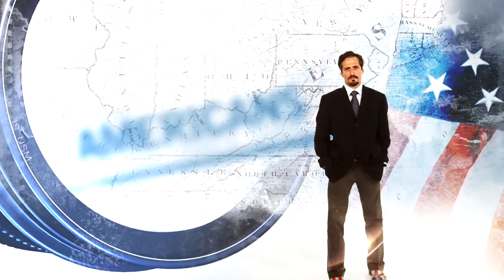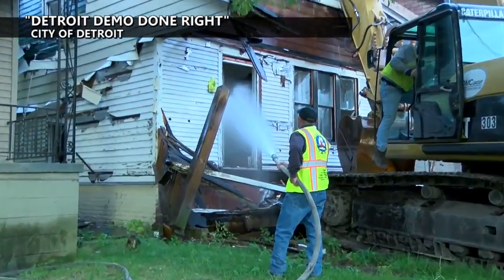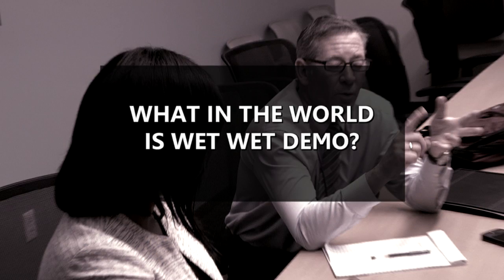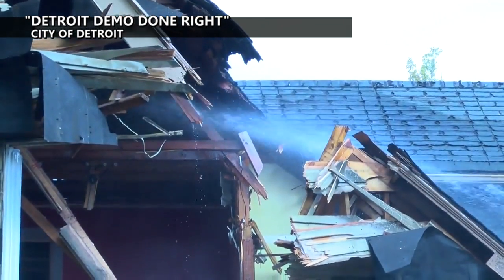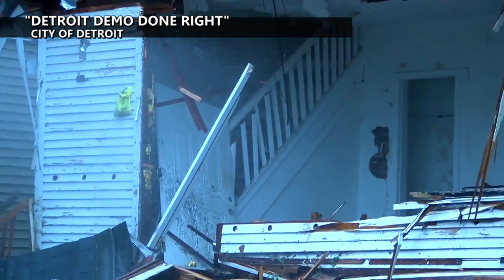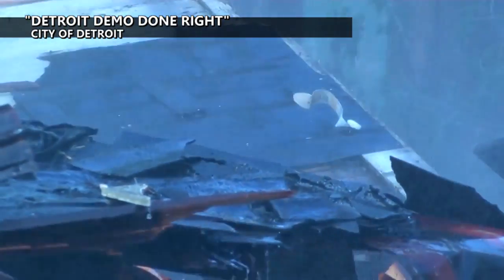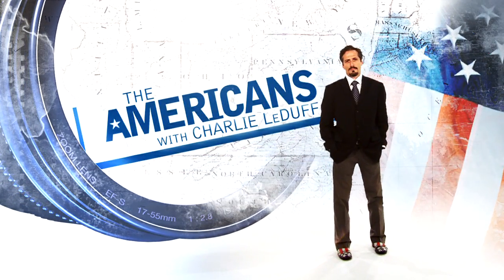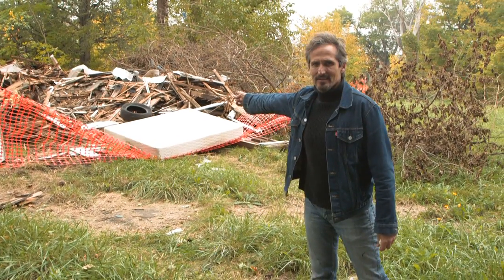Hey Detroit! Why So Much Money for Demo?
Here's one excuse for the price to balloon 60%.  It's your tax dollars.